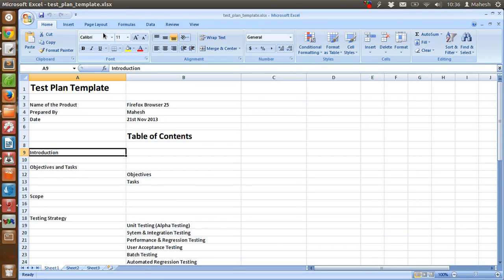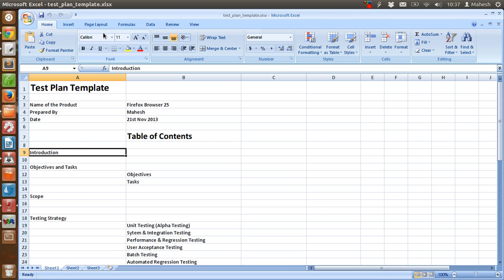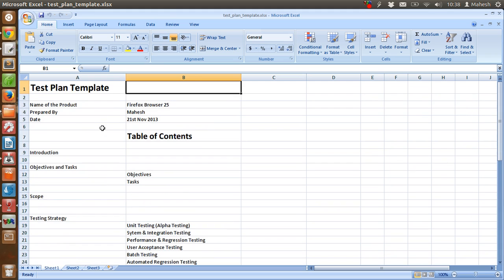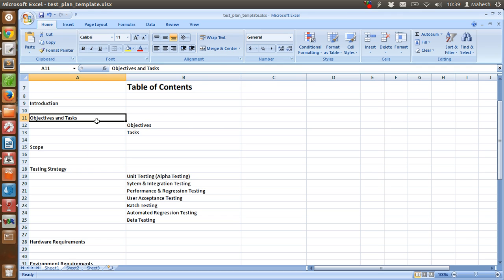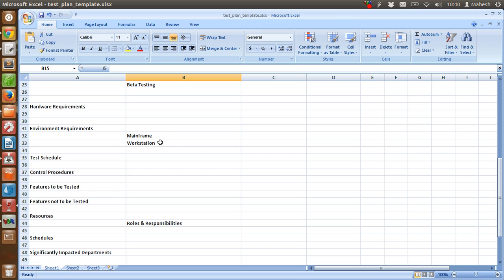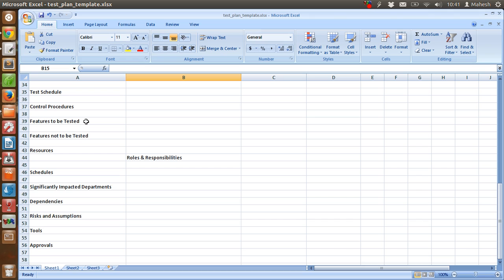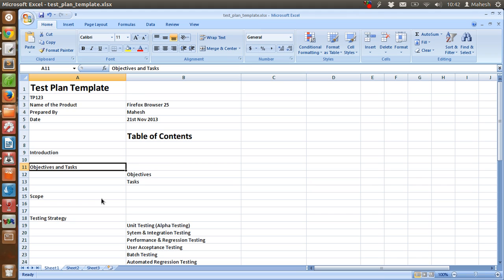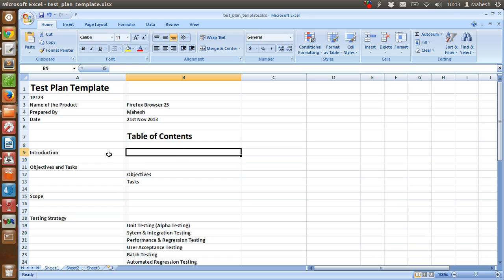IEEE Sample Test Plan Template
You can download Sample Test Plan document in Excel and Word format

Templates for IEEE Standard for Software Test Documentation (Std 829-1998) Plan.  In format Doc and Excel. Sample Test Plan Document (IEEE Std 829) .